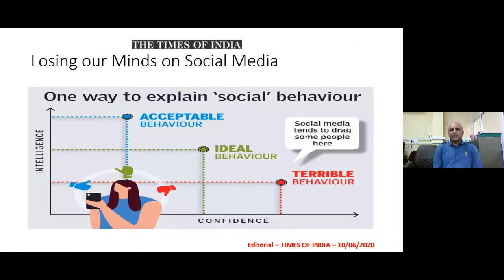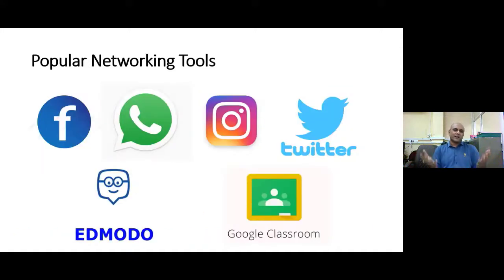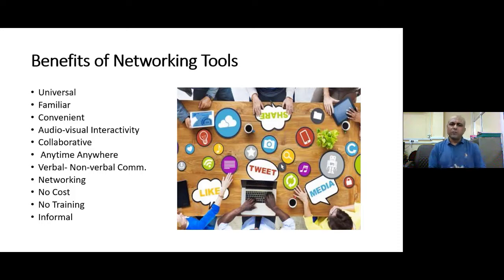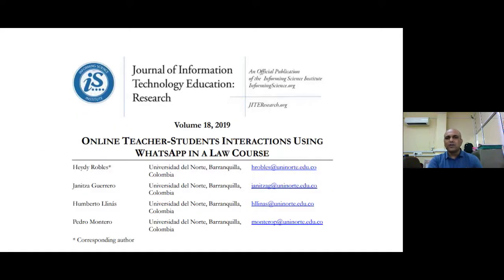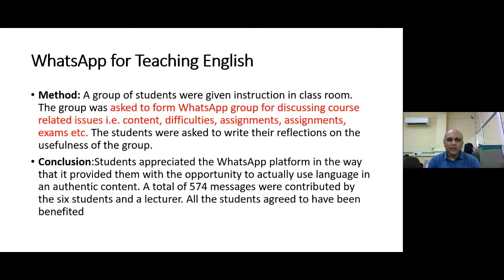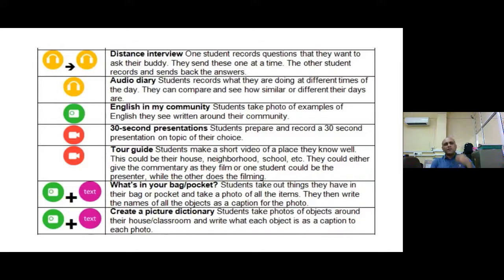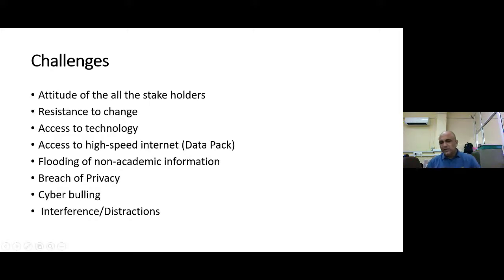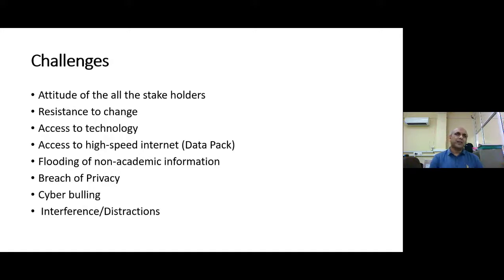Subject: Integrating various Networking Tools in Online Teaching (Day-4)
Speaker: Dr. Paresh Joshi, (Professor, Department of English Veer Narmad South Gujarat University, Surat)

SCOPE (Society for Creation of Opportunity through Proficiency in English), established in 2007 by the education department, Government of Gujarat. SCOPE has been functioning since 13 years in association with Cambridge English, part of the University of Cambridge, UK for providing assessment, evaluation and international certification.